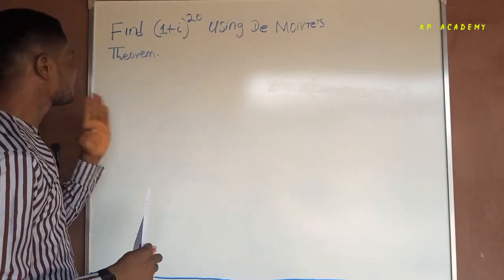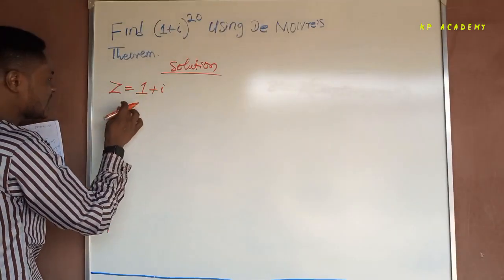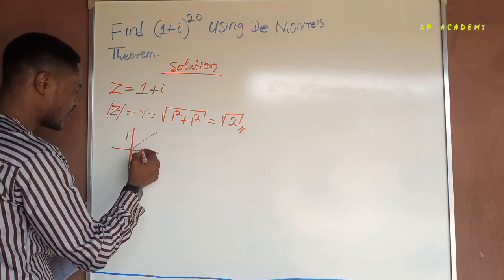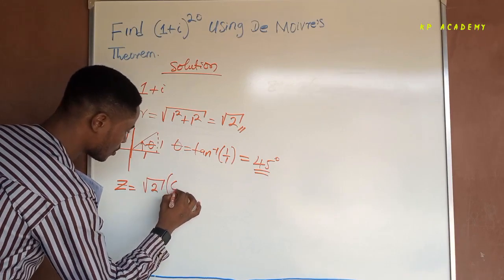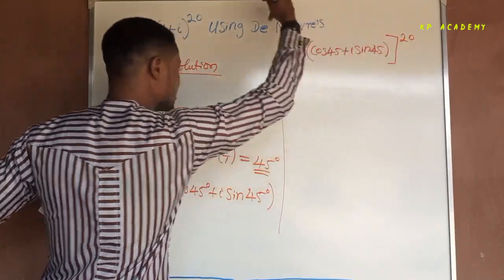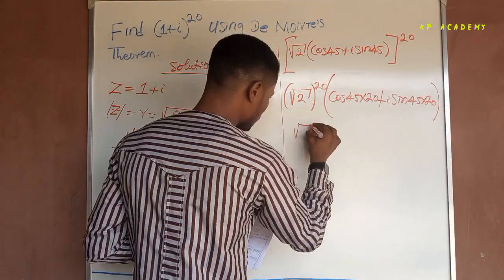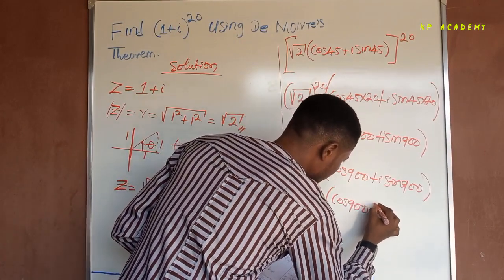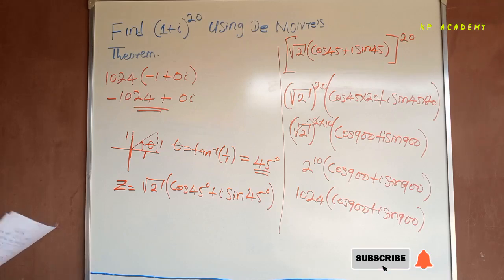Q&A ON COMPLEX NUMBERS || part5